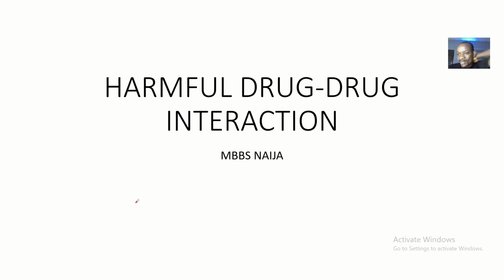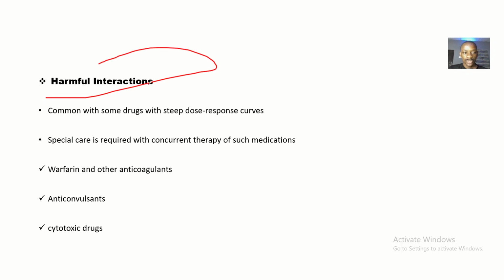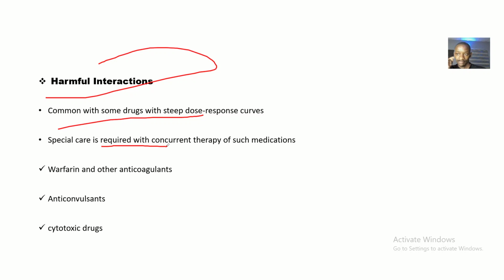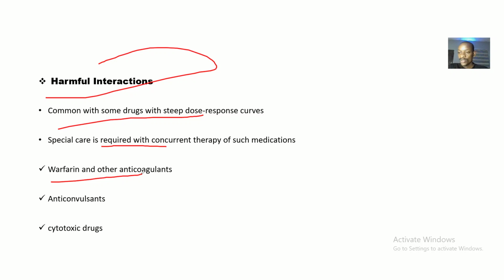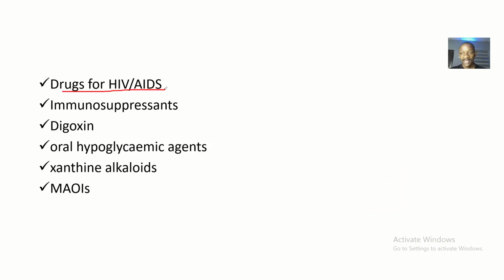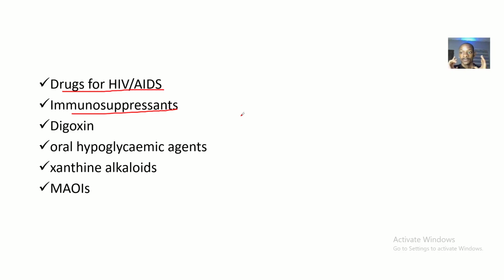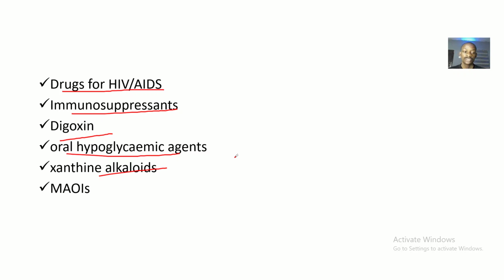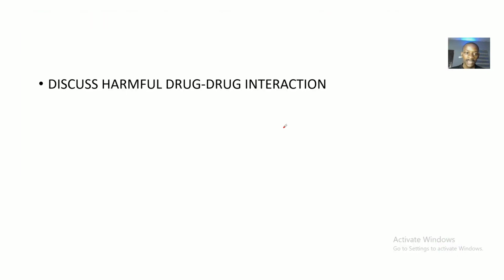Harmful Drug - Drug interactions ; meaning and examples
Harmful drug-drug interactions can lead to adverse effects, including:

1. Increased risk of bleeding (e.g., warfarin + aspirin)
2. Respiratory depression (e.g., opioids + benzodiazepines)
3. Hypotension (e.g., ACE inhibitors + calcium channel blockers)
4. Hyperkalemia (e.g., potassium-sparing diuretics + ACE inhibitors)
5. Cardiac arrhythmias (e.g., QT-prolonging drugs + other QT-prolonging drugs)
6. Seizures (e.g., antidepressants + antipsychotics)
7. Liver damage (e.g., statins + macrolide antibiotics)
8. Kidney damage (e.g., NSAIDs + diuretics)
9. Increased risk of infections (e.g., immunosuppressants + corticosteroids)
10. Cognitive impairment (e.g., anticholinergics + benzodiazepines)

Examples of harmful drug-drug interactions include:

1. MAOI (monoamine oxidase inhibitors) + SSRIs (selective serotonin reuptake inhibitors) = serotonin syndrome
2. Warfarin + fluconazole = increased risk of bleeding
3. Verapamil + quinidine = increased risk of cardiac arrhythmias
4. Theophylline + ciprofloxacin = increased risk of seizures
5. Statins + fibrates = increased risk of liver damage
6. ACE inhibitors + potassium-sparing diuretics = hyperkalemia
7. Opioids + benzodiazepines = respiratory depression
8. Antipsychotics + antidepressants = increased risk of seizures
9. Corticosteroids + immunosuppressants = increased risk of infections
10. Anticholinergics + benzodiazepines = cognitive impairment

It's crucial to be aware of these harmful drug-drug interactions to prevent adverse effects and ensure safe medication use.